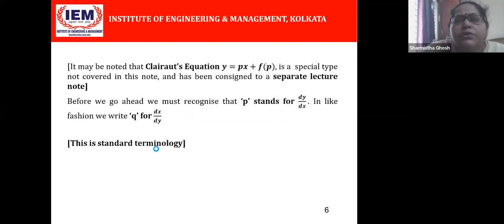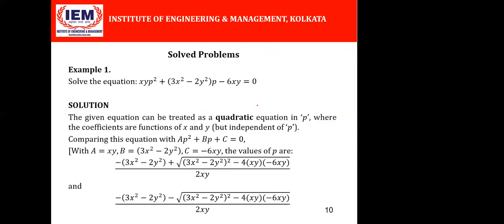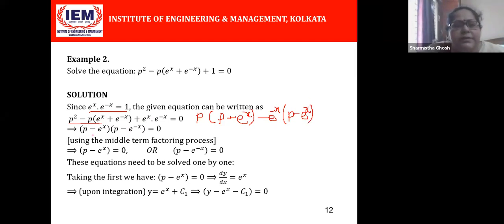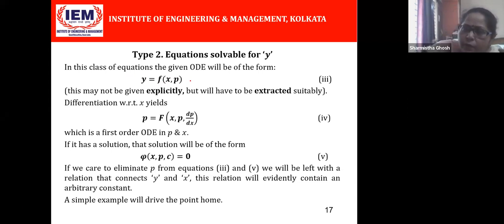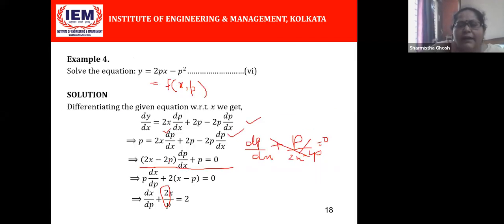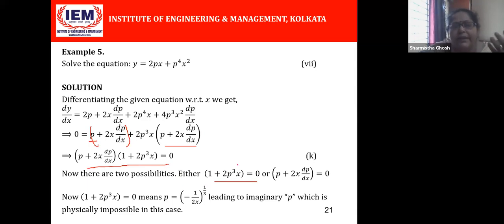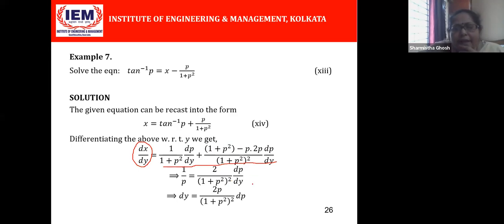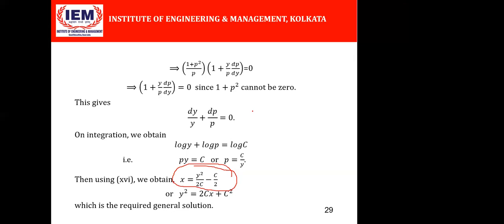ODE-First Order Higher Degree Equations